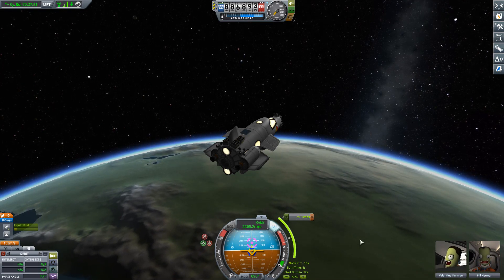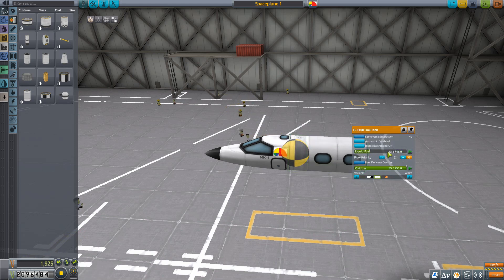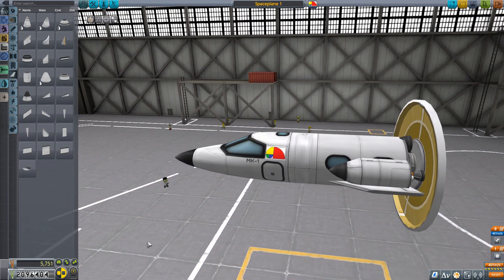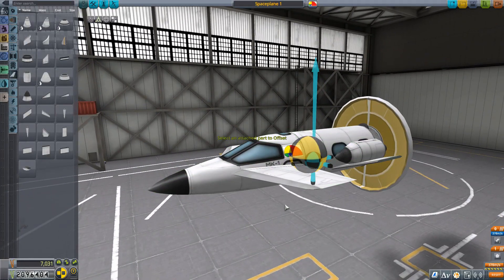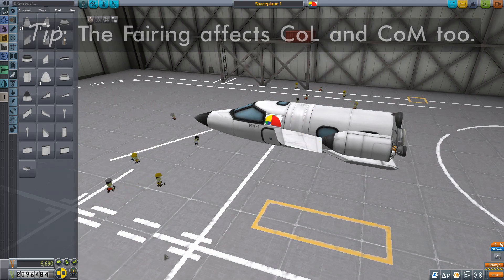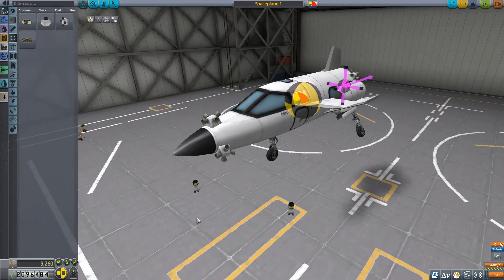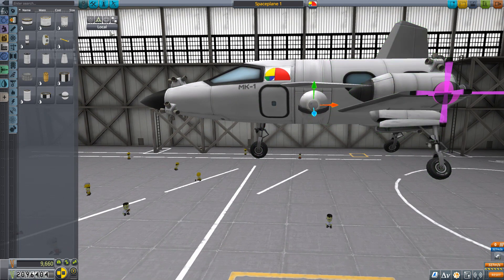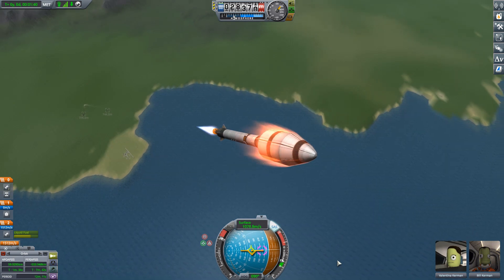Designing a First Spaceplane | KSP (Not) Beginner's Guide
The principles behind designing a simple, low tech, spaceplane. (KSP 1.10.1)

0:00 - Introduction
2:03 - Adding Rocket Engines
4:58 - Adding Aerodynamic Control Surfaces
9:15 - Adding Landing Gear
12:05 - Adding RCS
16:24 - Final Tweaks